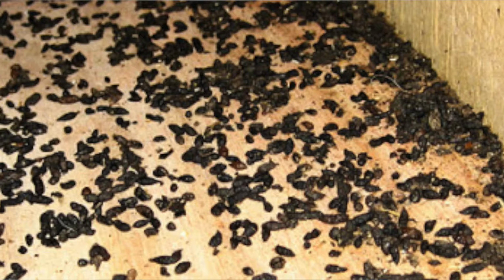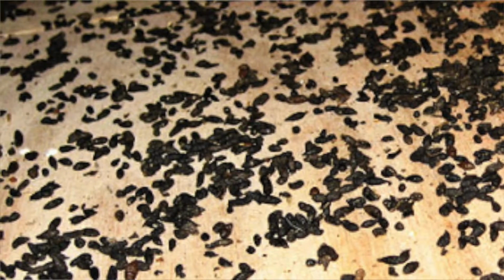Charlotte Home Inspection Company talks about Bats in the Attic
Bats in the attic pose a serious health risk especially with the their guano which incidently was very valuable back in history.   Join Sarah Nargaret Sandlin of Home Inspection Carolina as she taks about bats in the attic.  If you need a home inspection in the Charlotte NC area call Home Inspection Carolina.